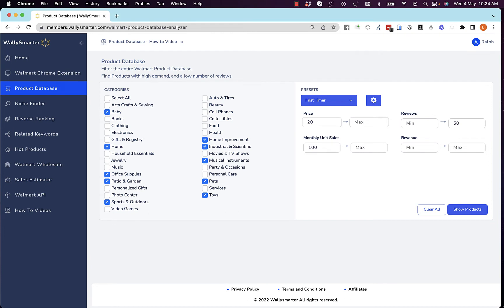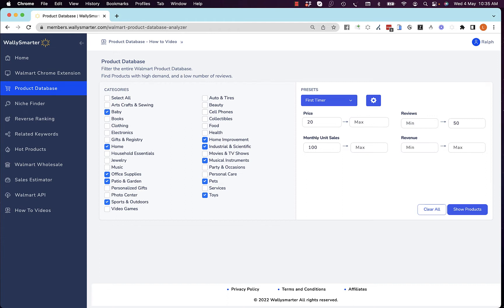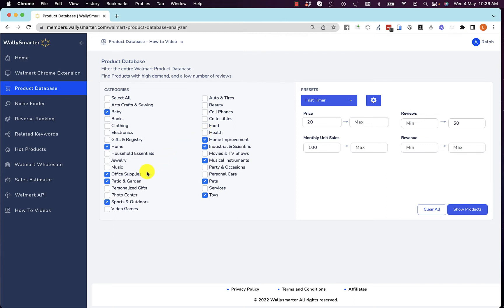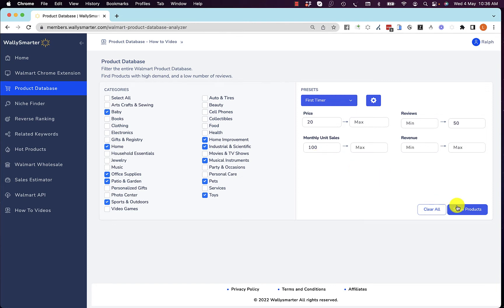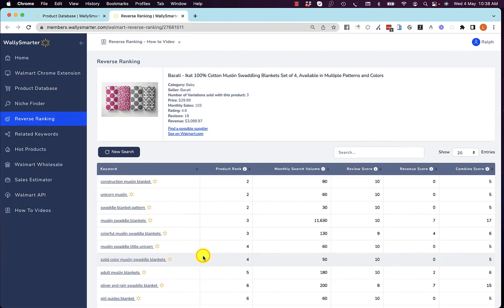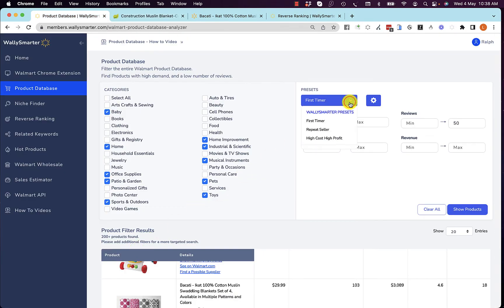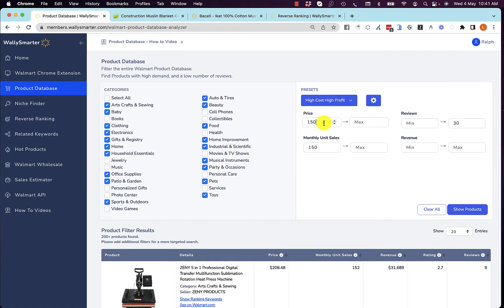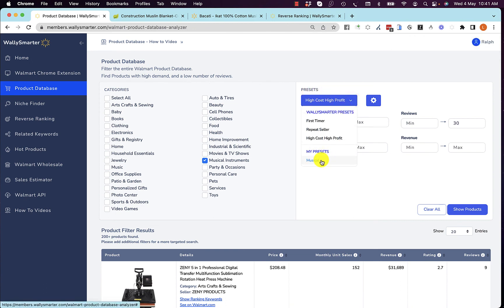Use the WallySmarter Walmart Product Database to Research Every Product For Sale on Walmart.com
Filter every product on Walmart.com by how much it sells, its reviews, price or monthly revenue.
Are you into Walmart Fulfillment Services (Walmart WFS), or Walmart Wholesale, Walmart Dropshipping or Retail Arbitrage:

Wallysmarter.com is the only set of Walmart Seller Tools that you need in order to find products to sell on Walmart.